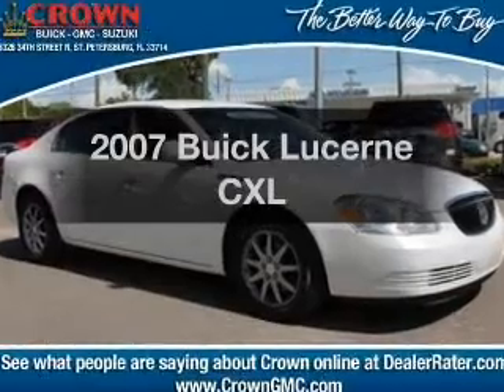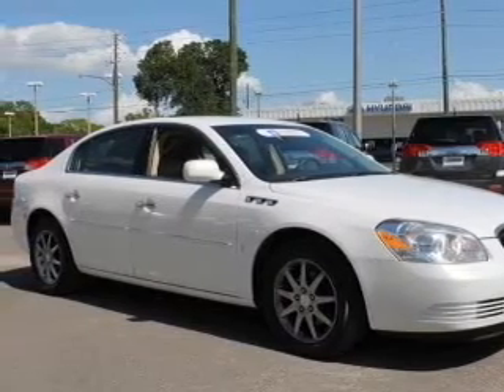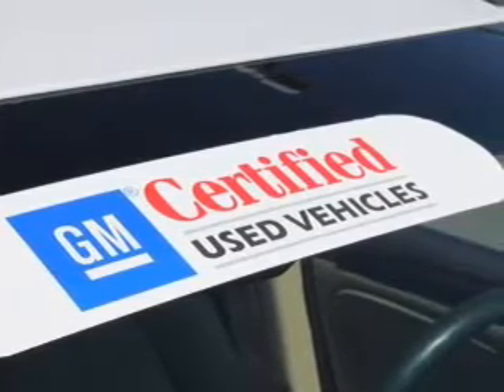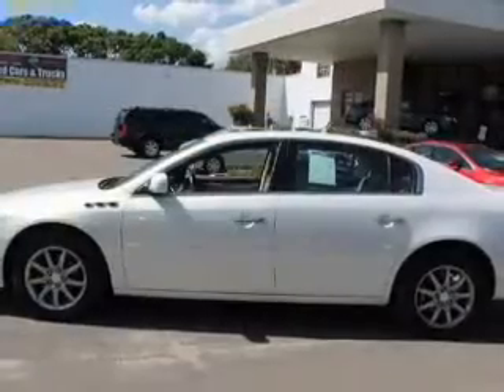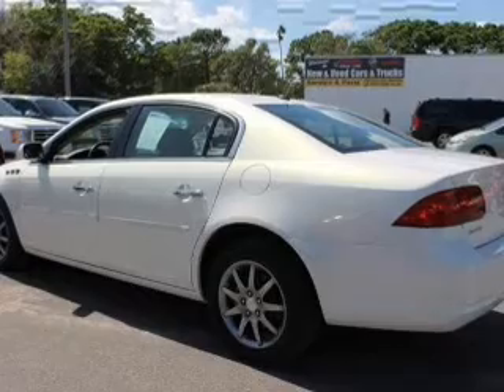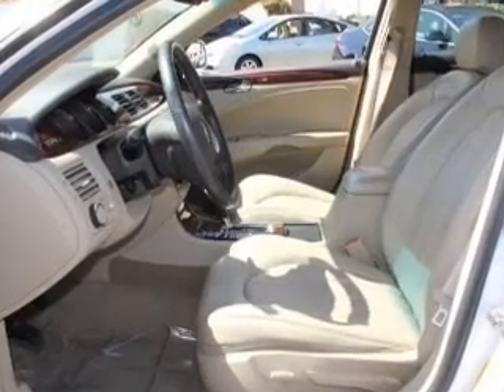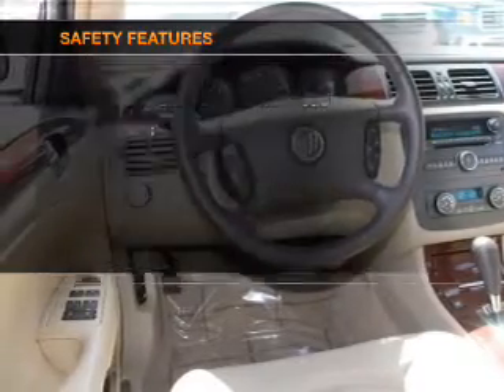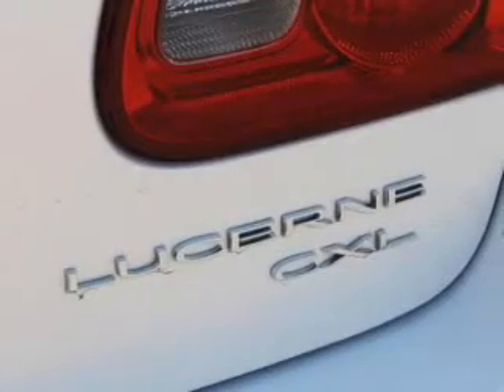2007 Buick Lucerne - St. Petersburg FL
Year: 2007
Make: Buick
Model: Lucerne
Trim: CXL
Engine: 3.8 liter 6 cylinder 12 valve
Transmission: 4-Speed Automatic
Color: White Gold Flash Tinted Clearcoat
Mileage: 37300
Address:
5237 34th St N